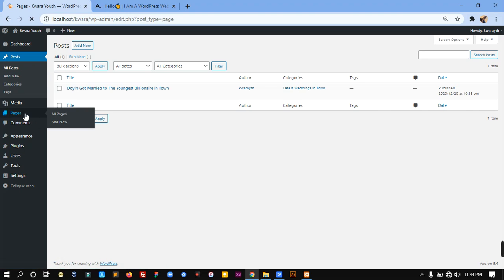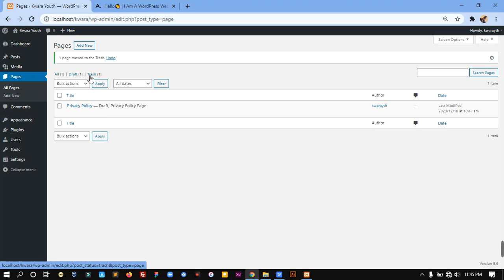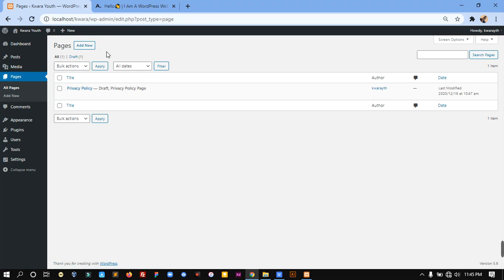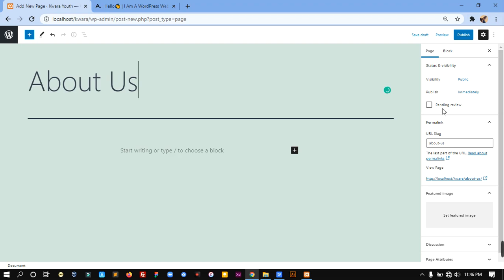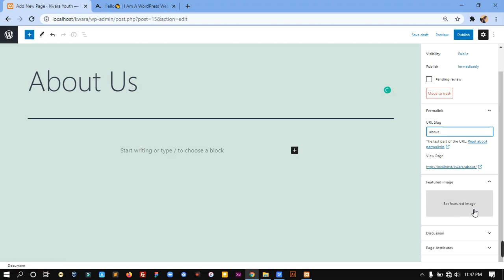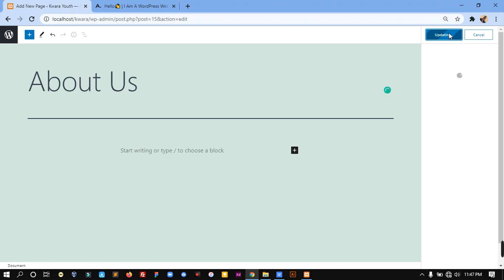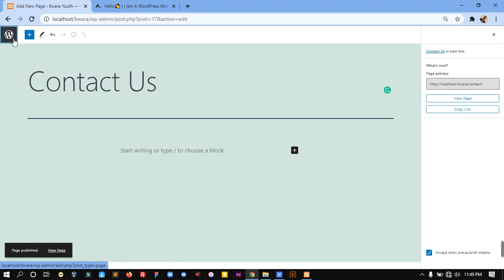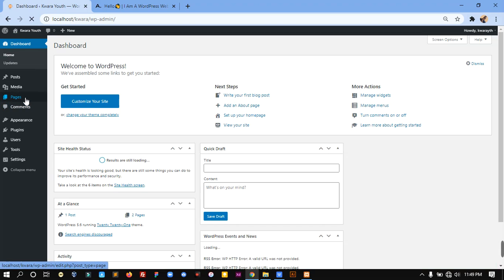Lesson 3b - How to Publsih Your First WP Page